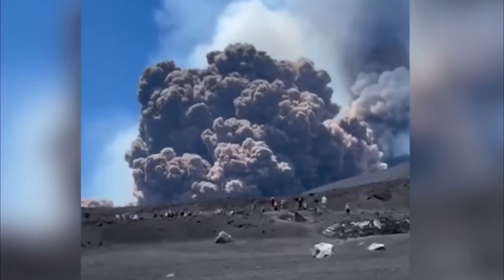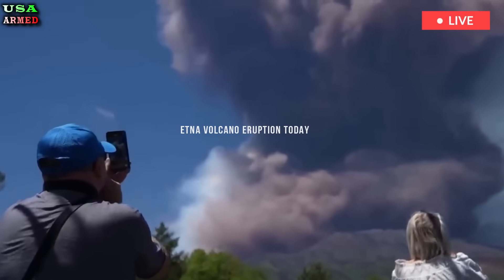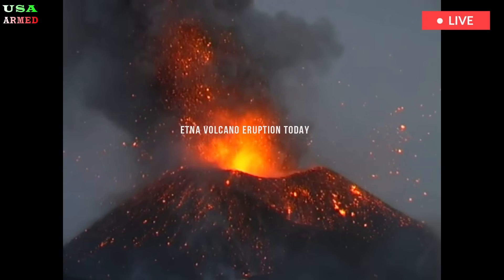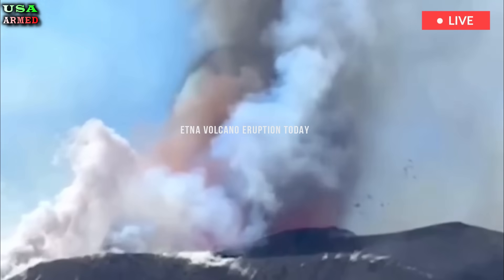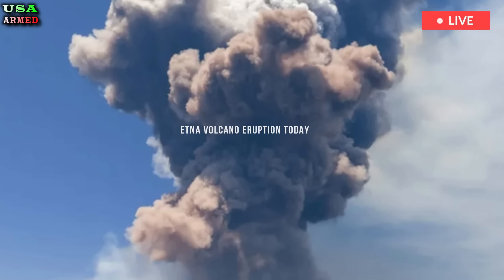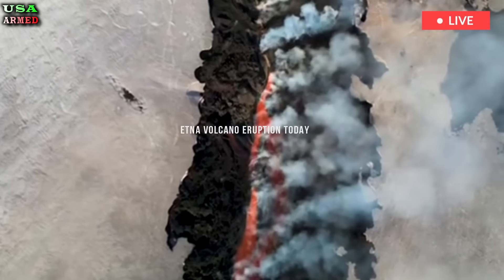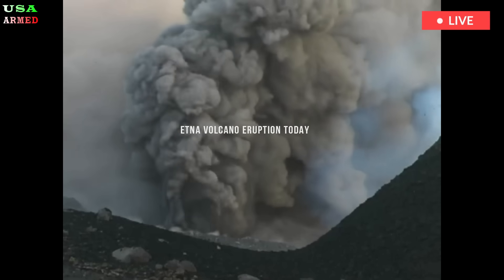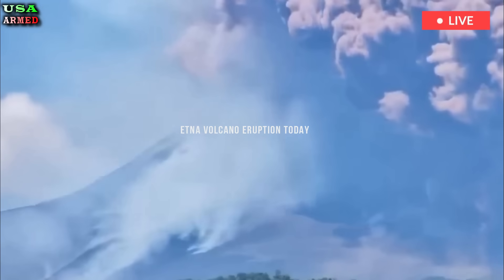Sicily: Italy in chaos,Mount Etna volcano Explos, in massive erup! Ash cover Sicily city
Mount Etna's latest eruption triggered an avalanche of volcanic material and sent ash miles into the air. Spectacular photos and videos capture Europe's largest active volcano eruption. Mount Etna's latest eruption triggered an avalanche of volcanic material and sent ash miles into the air. Spectacular photos and videos capture Europe's largest active volcano eruption.

In this video, we bring you exclusive footage of the eruption, discuss its impact on local communities and air travel, and explore what makes Etna one of the world’s most active volcanoes. 🌍

Etna volcano

Mount Etna eruption 2025
Etna eruption footage
Etna volcano eruption today
Etna eruption in Sicily
Etna volcano news
Mount Etna
Volcano eruption
Etna latest eruption
Etna volcano
Etna ash cloud
Etna eruption footage in Sicily
Etna lava flow
Mount Etna today
Etna volcano live